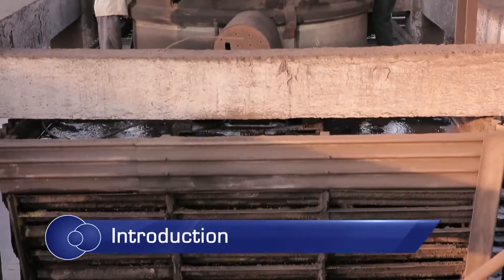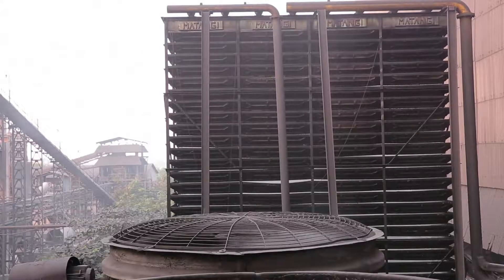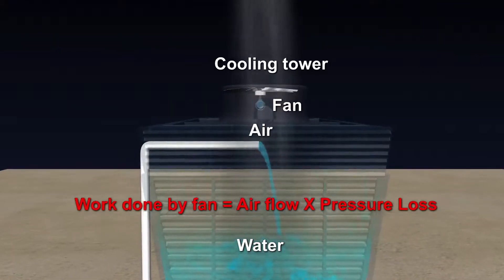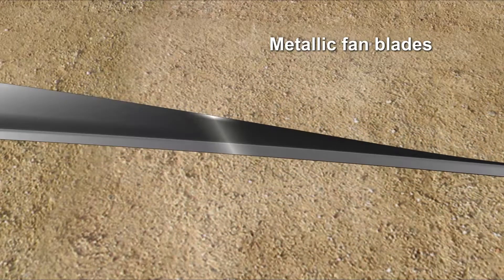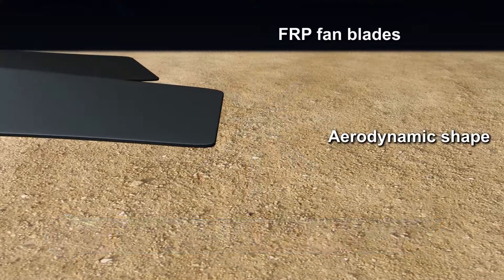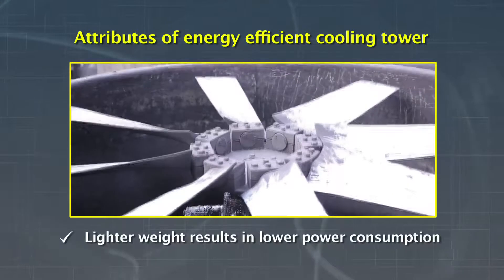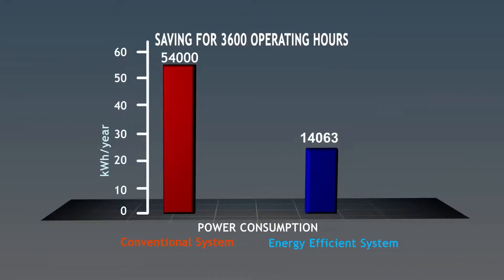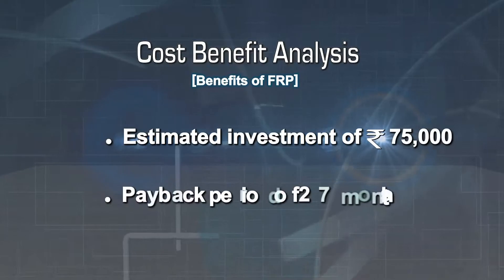Fibre Reinforced Plastic (FPR) fans in cooling towers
Watch how the performance of cooling towers in rolling mills can be improved with the use of Fibre Reinforced Plastic fan blades.